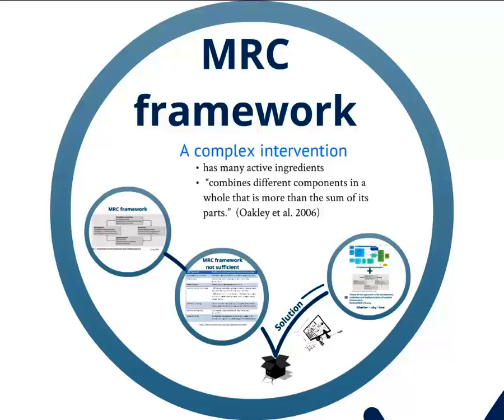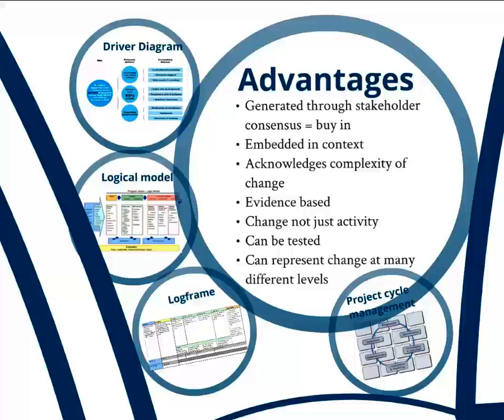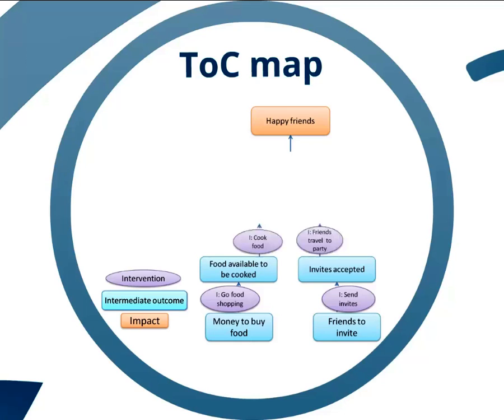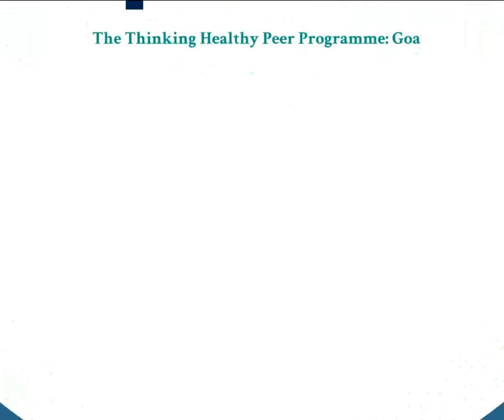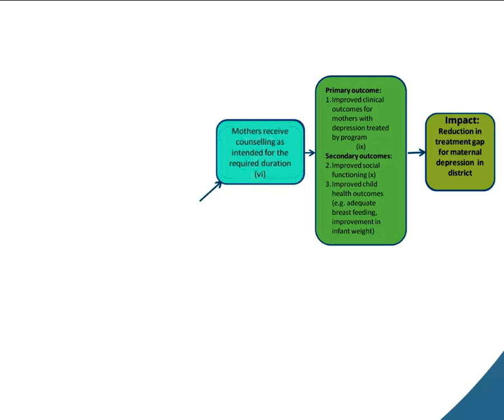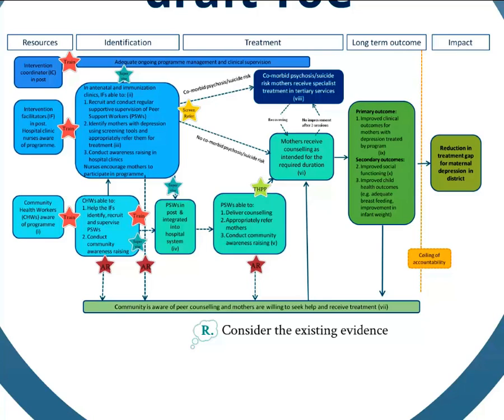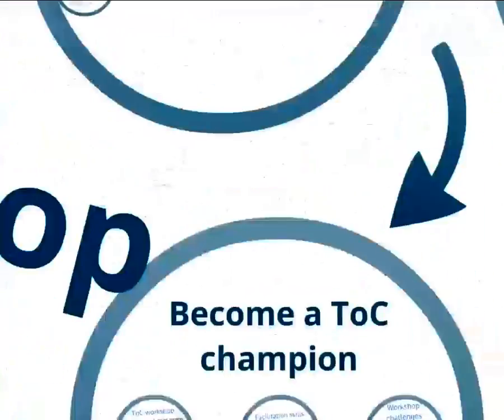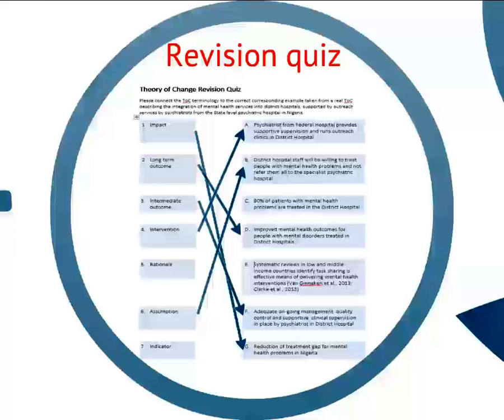Designing and Evaluating Complex Interventions using the Theory of Change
Dr Mary De Silva introduces the Theory of Change and how to use the framework to design and evaluate complex interventions.

This video is the first part of a series recorded for the LSHTM Distance Learning "Evaluation of Public Health Interventions" Module (PHM219).